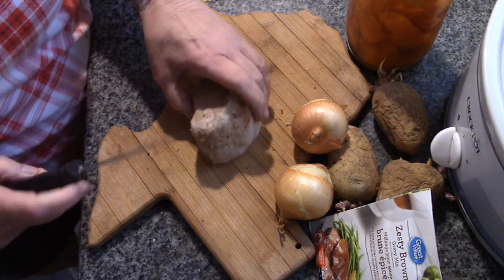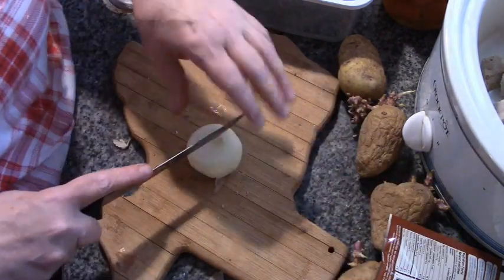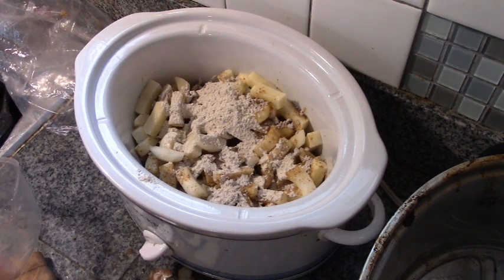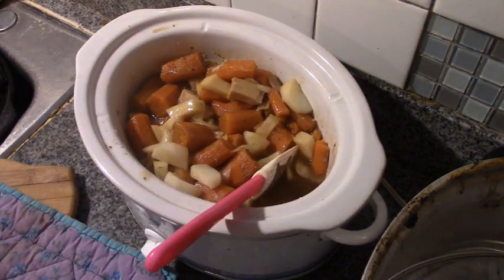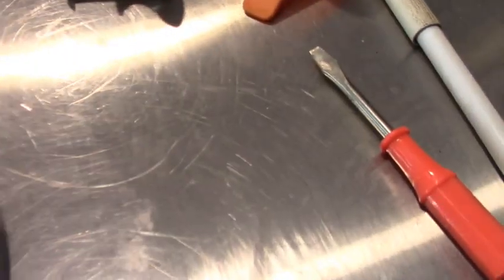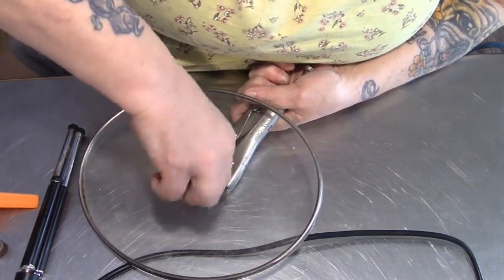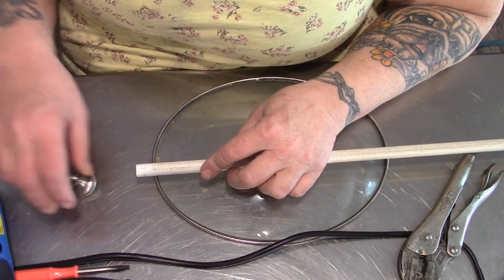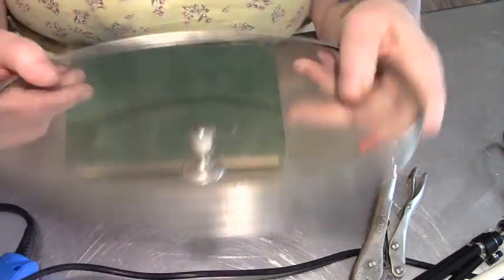A Leftover Make Over Meal With a Surprise Ending!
Heavy Duty Stainless steel Canning lids!